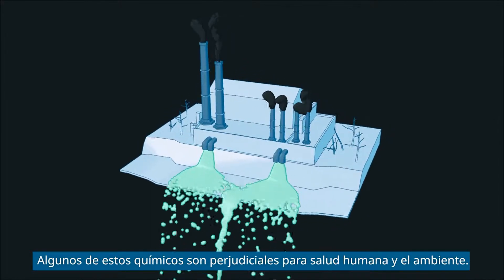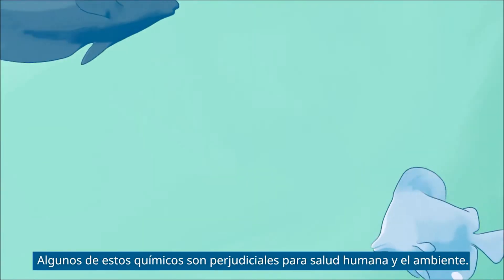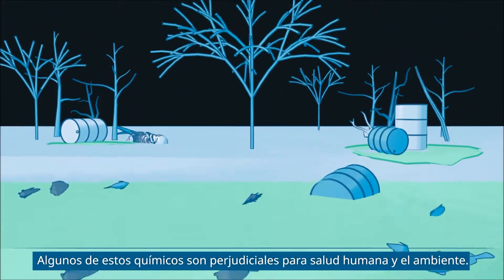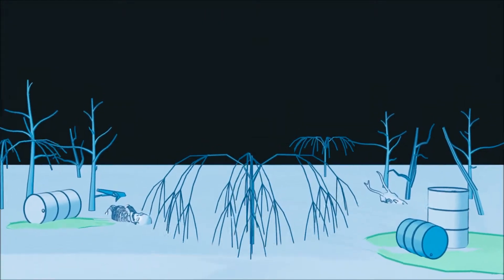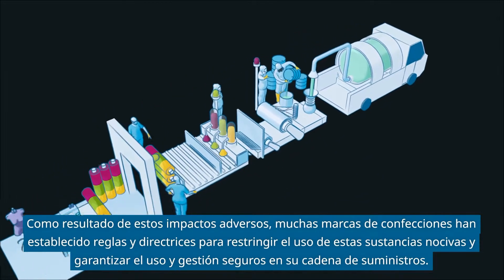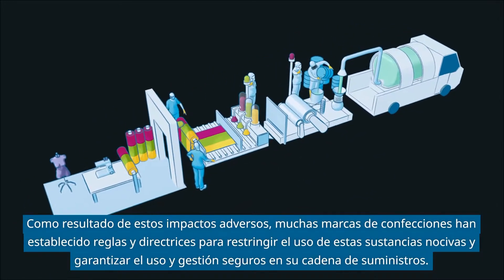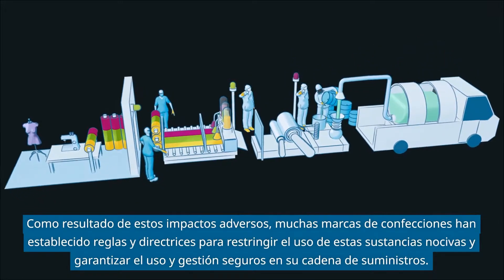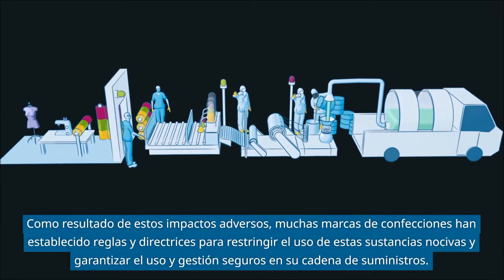Químicos en textiles y porqué debiera interesarle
Bienvenidos a esta introducción a la gestión de químicos en el sector de la confección y del cuero.